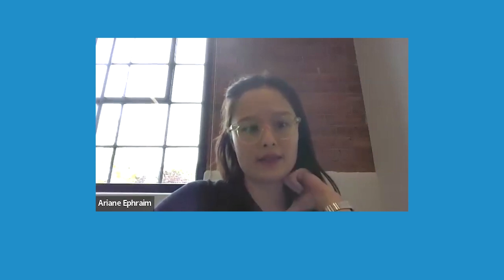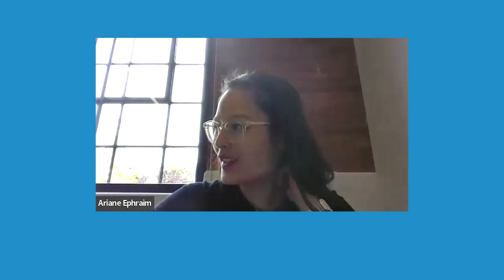Net zero carbon plans: How to get started and who can help